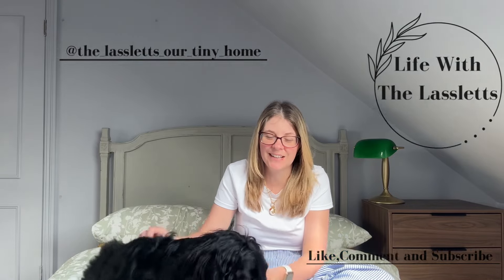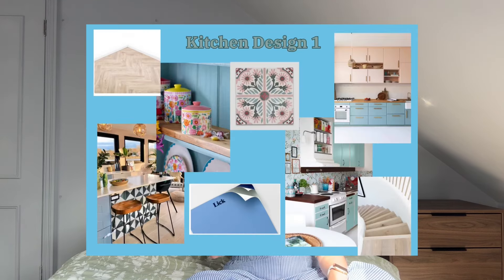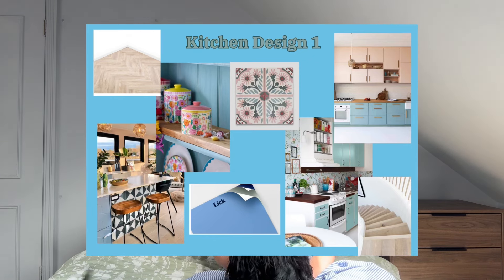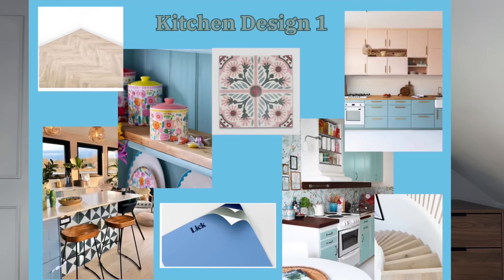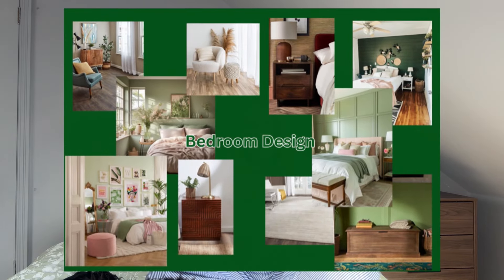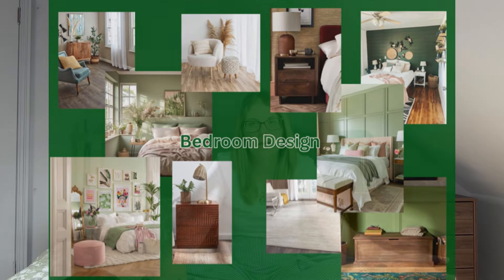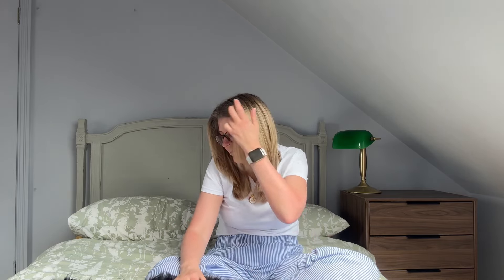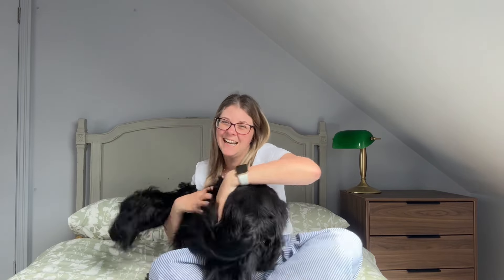Our new home| Tiny Home Transformation | Designing Spaces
Welcome to my Tiny Home Design Vlog!

Join me as I delve into the exciting world of designing functional and stylish spaces for our new tiny home. From the heart of the kitchen to the cozy corners of the living room and the serene retreat of the bedroom, I'll share my thoughts and inspirations on crafting the perfect ambiance. Get ready for a journey filled with creativity, practical tips, and plenty of design hacks to make the most of every square inch. Whether you're a tiny home enthusiast or simply seeking inspiration for your own space, this vlog is your ultimate destination for all things design!